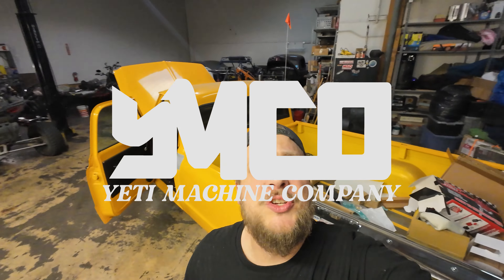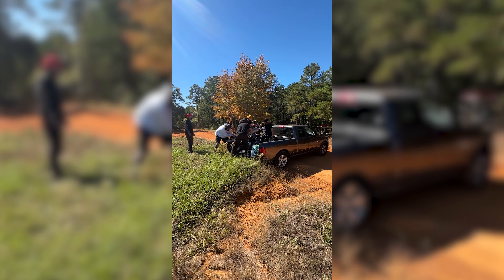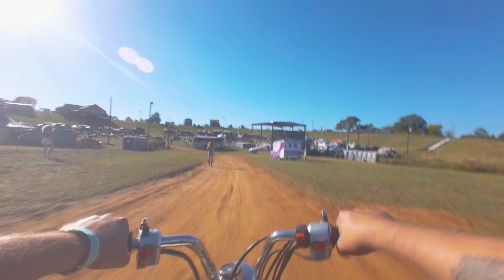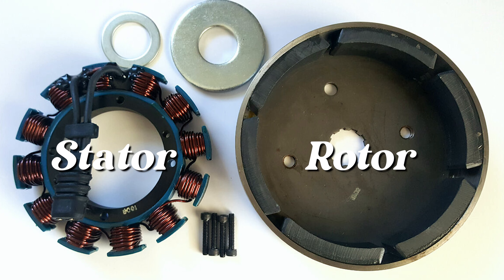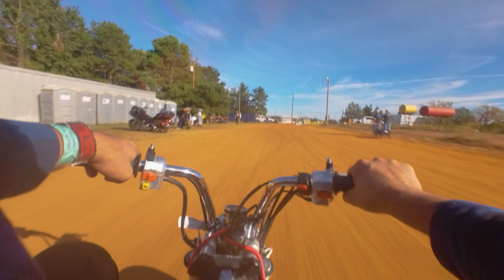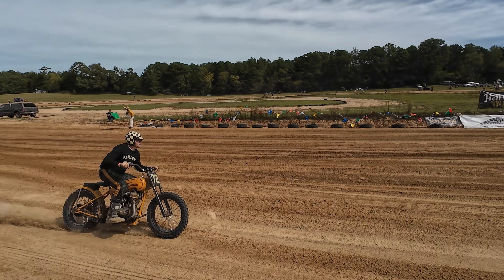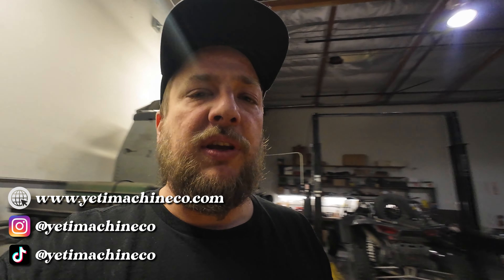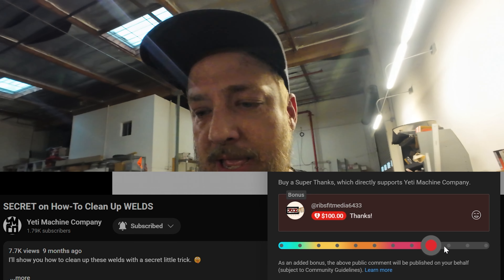Born Free TEXAS Bound - Episode 3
We finally made it and DAMN was it worth it!
Check out some of what Born Free Texas has to offer in this episode.

- Felt Backing Sheets
- Fork Oil Level Tool
- Crimp Hose Clamp Kit
- Hydraulic Crimper
- Dykem Layout Fluid
- Crimp Clamp Kit
- Copper Gasket Sealant
- Lucas Assembly Lube
- Rivnut Set
- Milwaukee Inkzall Markers
- Silicon Bronze
- Scuff Pads (Scotch Bright)
- 220 Grit Sanding Disks
- Straight Air Die Grinder
- Orbital Air Sander (DA Sander)
- Angled Air Die Grinder
- Sanding Cones
- 1" Buffing Disks
- 2" Buffing Disks

WJFKOJ4DNMZWQYSO
M7WAKTG0AQ27XT95